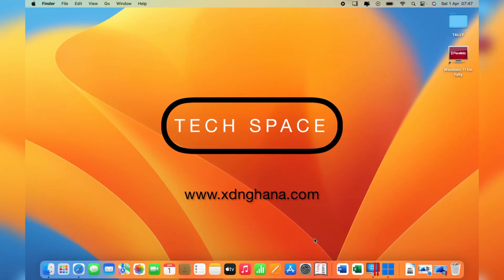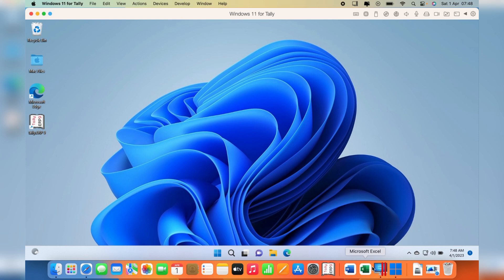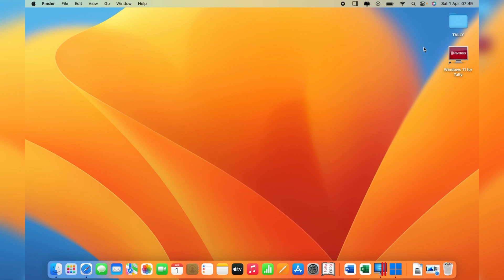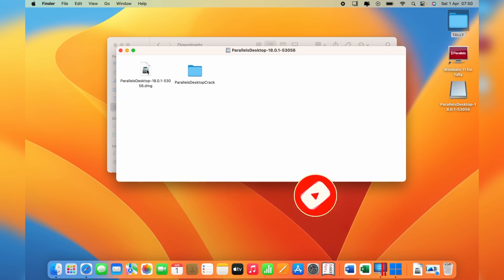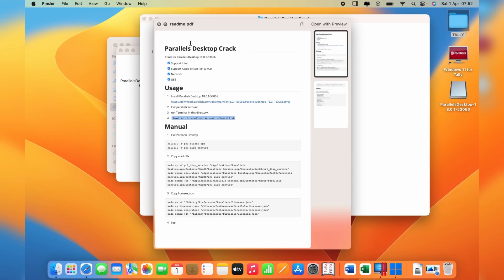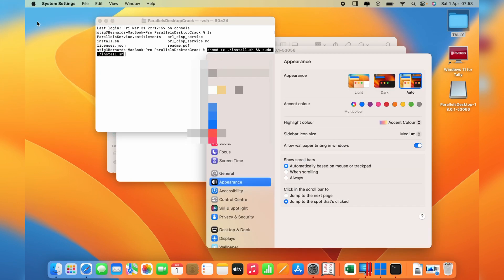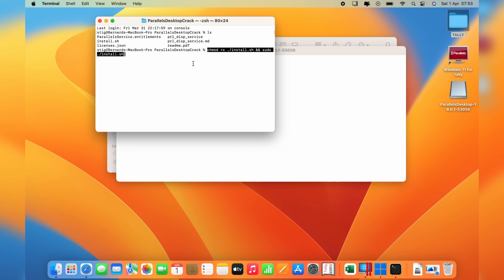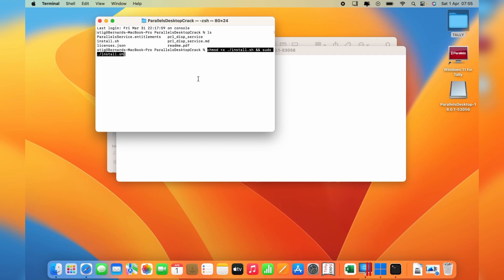How to Install Windows 11 on MacBook Pro M1, M2 using Parallel Desktop 18 for free